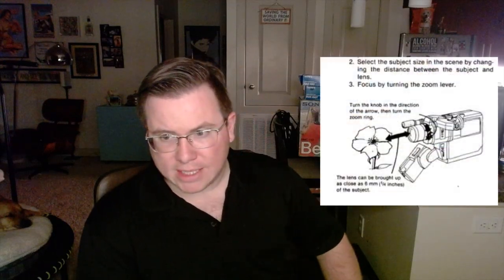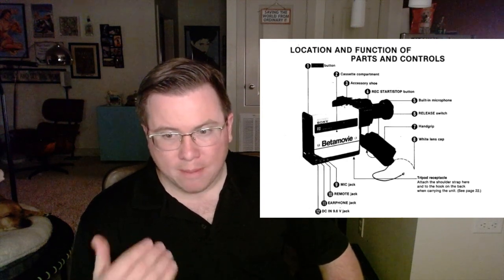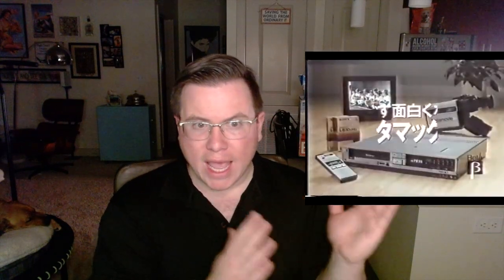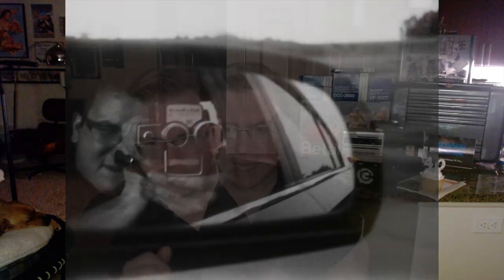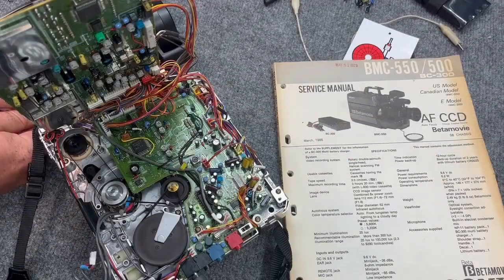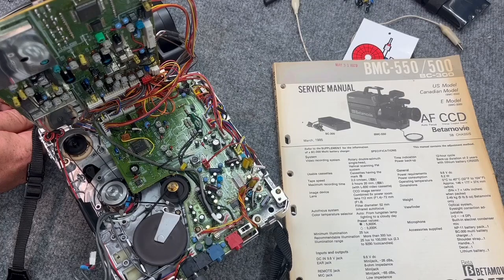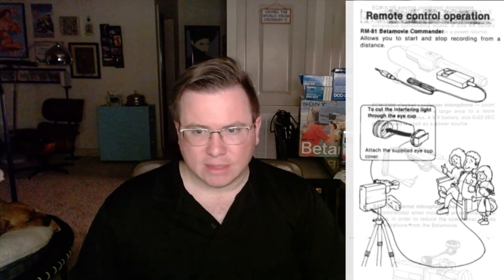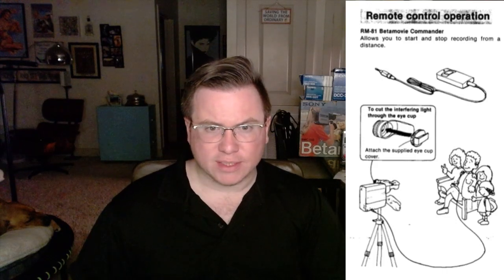This Camcorder is 40 Years Old - Sony's Betamovie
A retrospective look at camcorders over the last 40 years. Also the first in a series on the Sony Betamovie line of camcorders by Sony, Sanyo, and Toshiba.